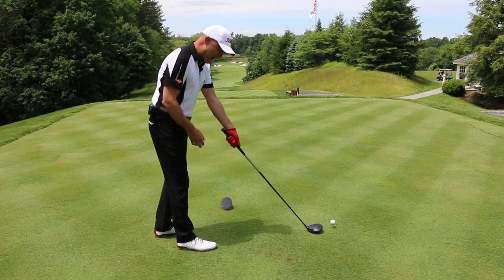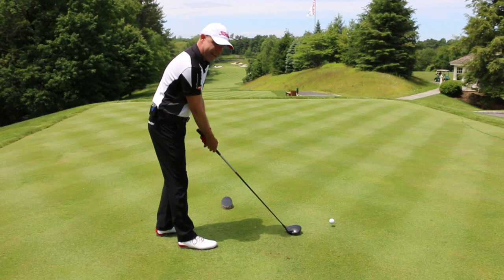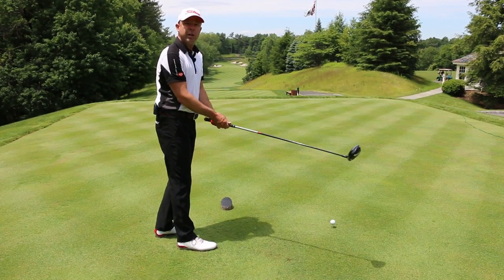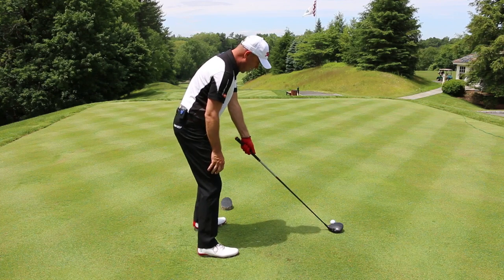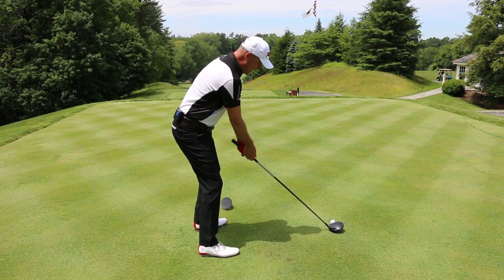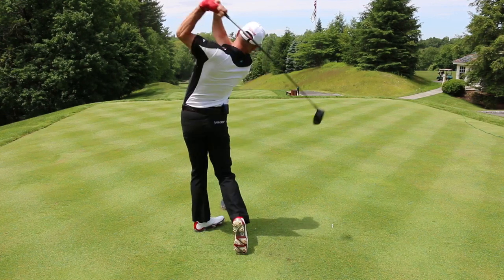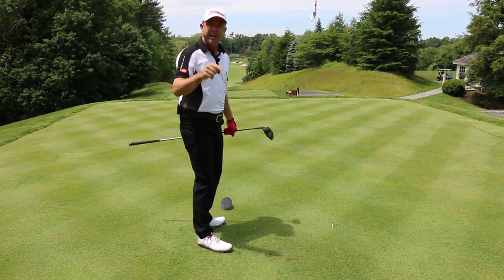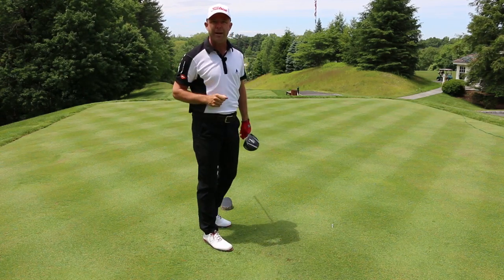The Rob Labritz Minute -- Take Control Of Your Driver #0496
Rob Labritz | Game On!
PGA Professional and Golf Instructor
Director of Golf at GlenArbor Golf Club